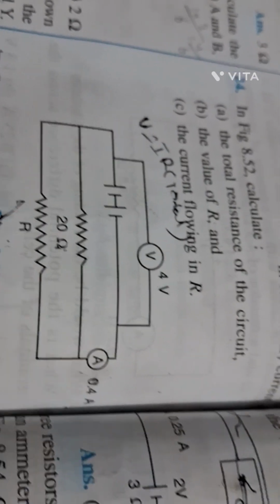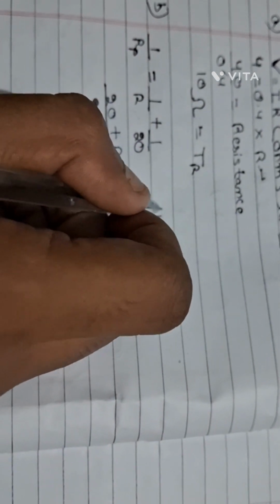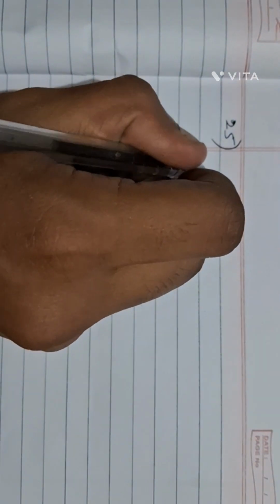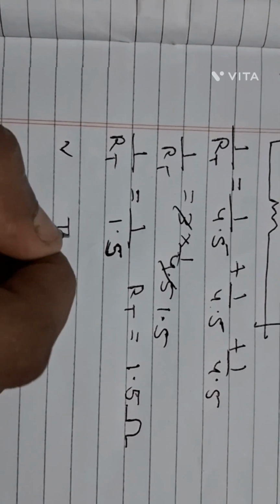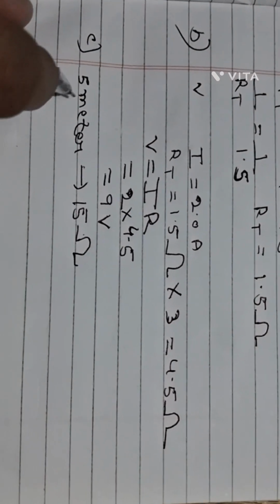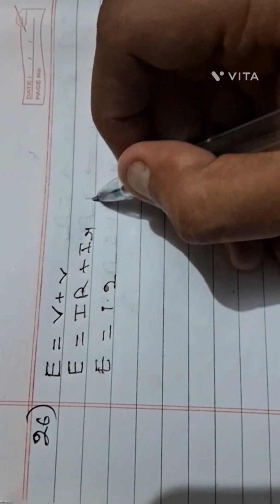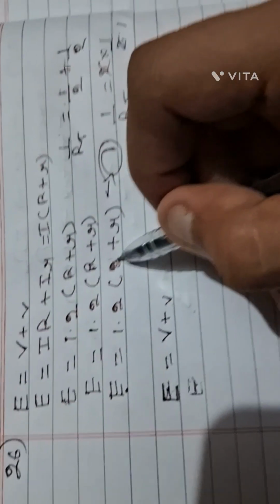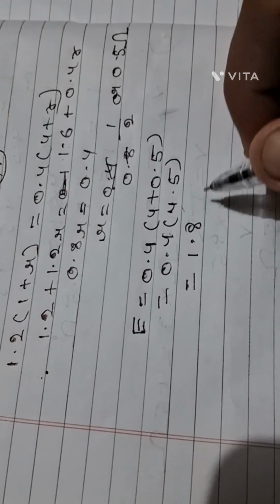selina current electricity 10 class 8b 23-29